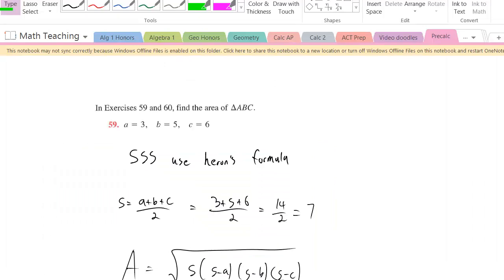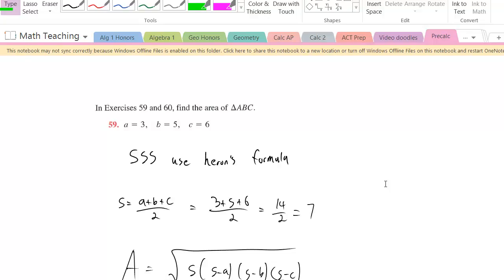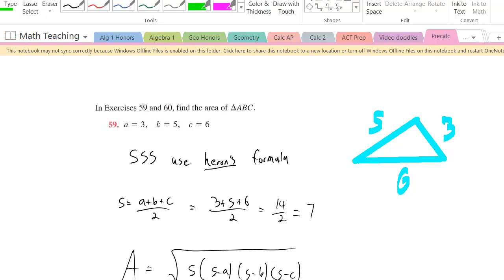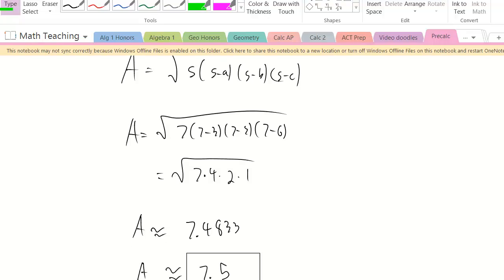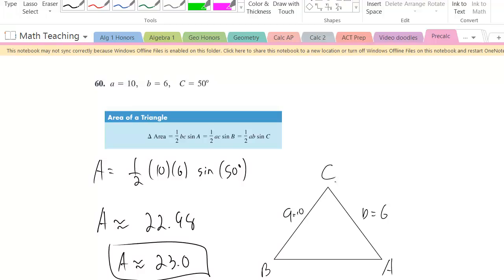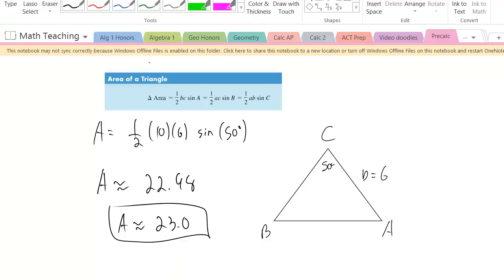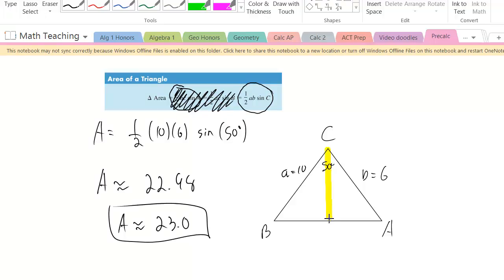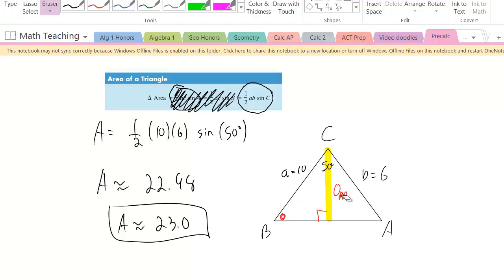Precalculus Ch. 5 Review #59, 60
Area Problems, Heron's formula